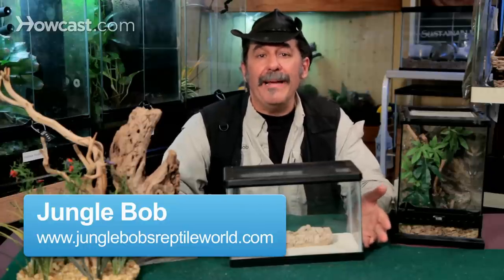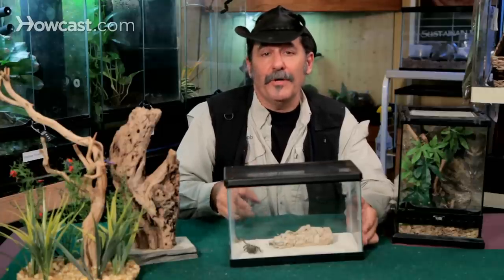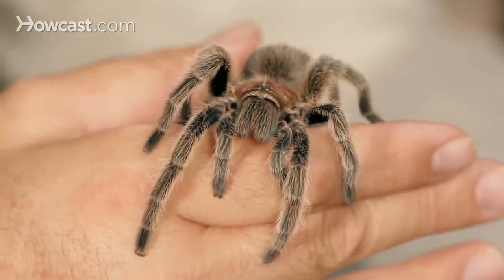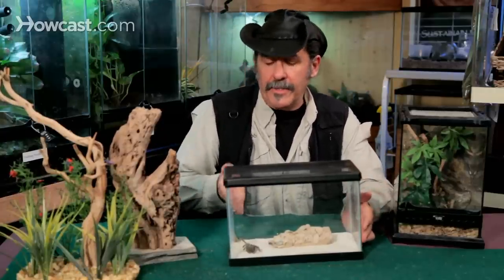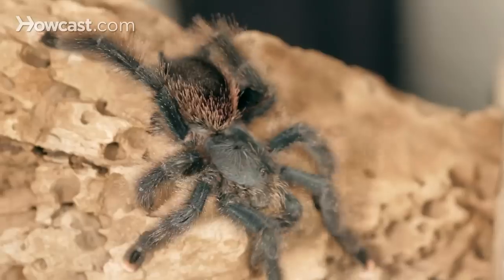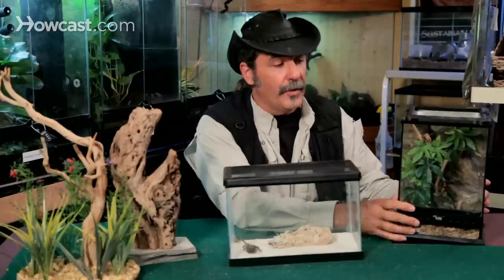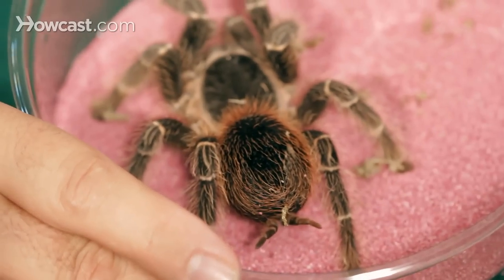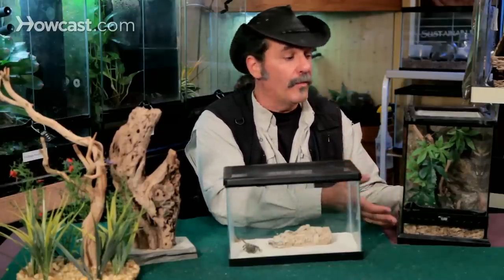How to Clean the Terrarium | Pet Tarantulas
Tarantulas are such popular pets because the maintenance on them is really, really minimal. Their defecation's so small. It's a little ball that accumulates at the bottom. And you pretty much can sift it, you pick it up, you can push it off to the corner, pick it up on a spoon. That's about it.

Keeping a tarantula that's from a humidity loving environment, you got to mist it down a lot. Sometimes you mist it too much, the substrate can get a bit tarnished. It can get a bit moldy. You just spot pick it with your hand and take it out. Very rarely do you have to break down the whole tank like you would a fish tank. You just spot pick. You spot clean here and there and you're okay on the floor where the substrate is. Right? Pick out little things.

Arboreal tarantulas are different. Arboreal tarantulas will climb on the glass. And occasionally they will do their business on the side of the glass and you'll get streaks of defecation. So you have to go in there and wash that out.

If you're a good enough keeper you can just reach in and do it while the tarantula's in. I prefer to remove the tarantula in a plastic cup with a lid. Take the tarantula out. Put him on the side. Then you can take all the plants out, take the wood out, soak them in hot water and soap, rinse them out really good, disinfect everything, change the substrate bottom and do a quick overhaul. We're talking a very small tank it takes very little time. And I have tarantulas. Sometimes we don't have to overhaul the tank for six months before we have to worry about it. If you do your spot picking you're fine.

So that's pretty straight forward. When you're using the cleaner, we don't use anything like Clorox. If you do you have to really rinse, rinse, rinse. I use a mild soap and water and then rinse off with a rag. If I take the whole tank down I bring it right to the sink and just rinse it all out. And that is a clean terrarium, ready to go.

So just be a little diligent in taking care of the floor by taking out the defecation and a tarantula is one of the cleanest terrariums out there.